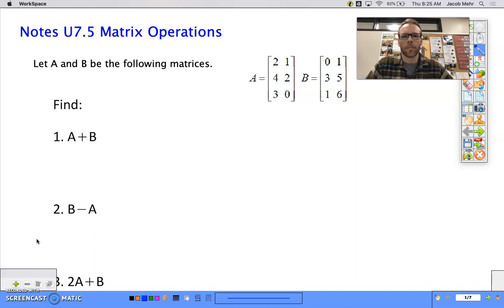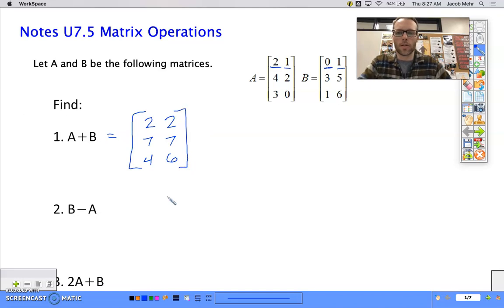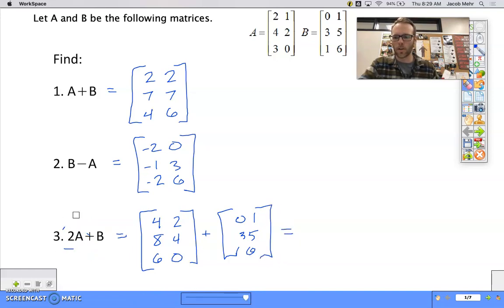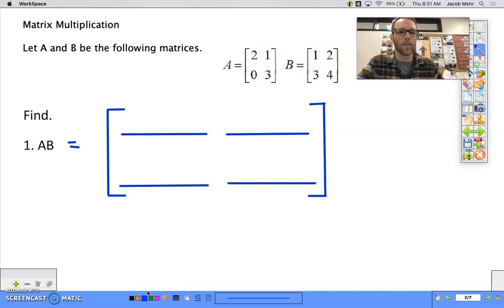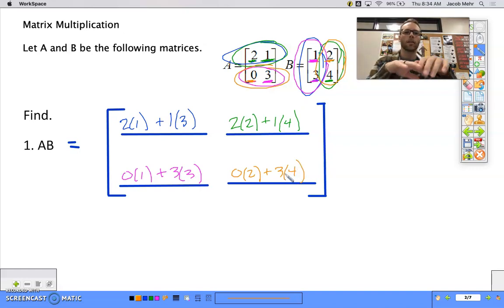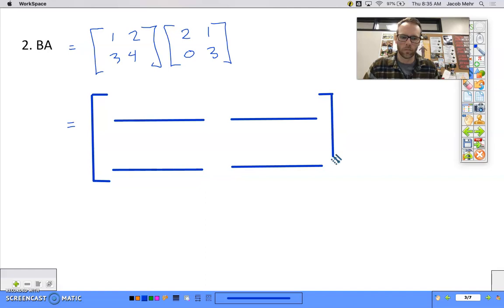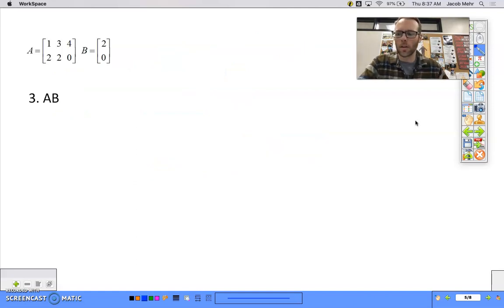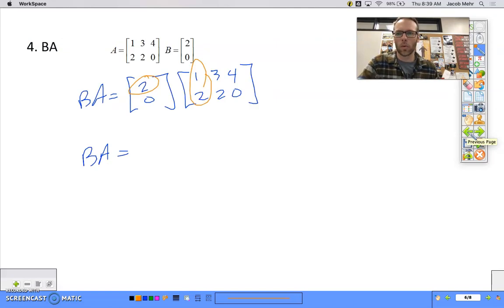7.5 Video A